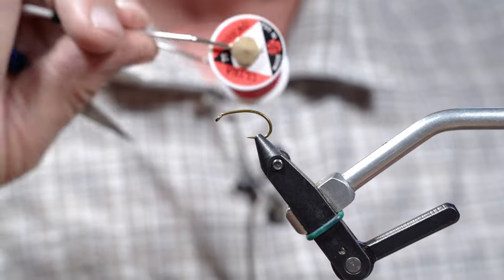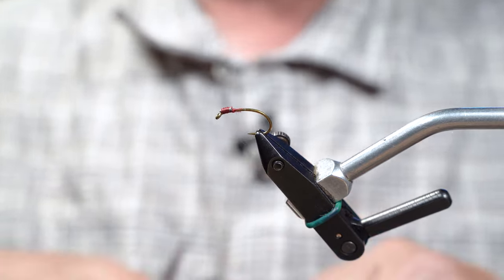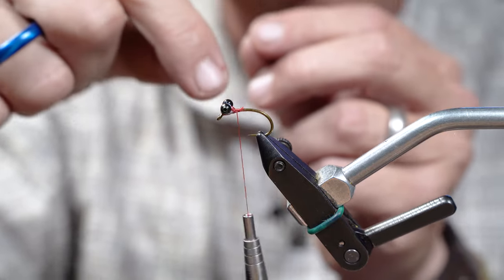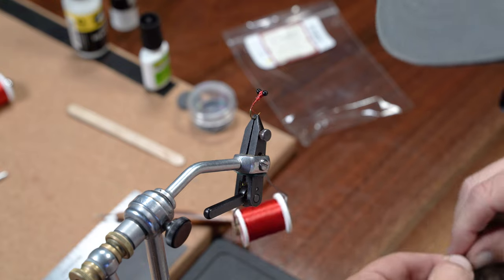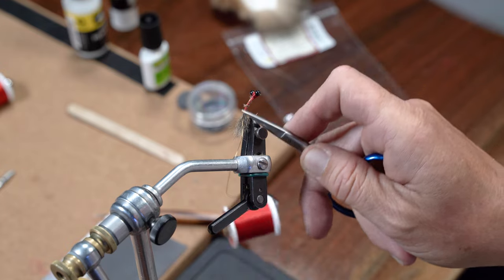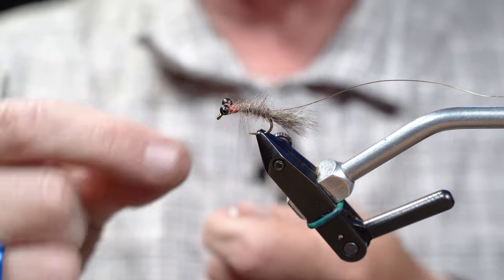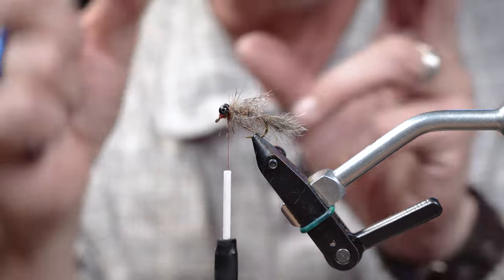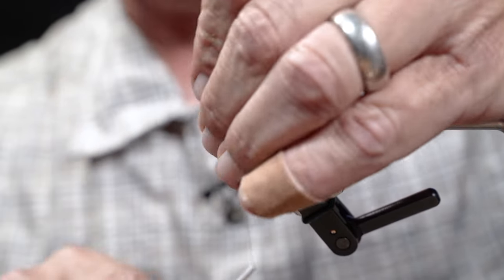H.V.R.T. Carp Fly | FLY TYING TUTORIAL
In this video, we sit down with Daryl of Nervous Water Flies and he shows us how to tie one of his new commercial carp patterns with Umpqua Feather Merchants: the H.V.R.T.
MATERIALS LIST: Daryl's H.V.R.T

HOOK: Tiemco 2457 (#8)

THREAD 1: 70 Denier Ultra Thread (Red)

THREAD 2: 140 Denier Ultra Thread (Red)

EYES: Bead Chain Eyes (Medium | Black)

LIFT KIT: 2 x .30 Lead Bars (Cut to 4mm)

GLUE: Loon Water-Based Head Cement

RIB: Ultra Wire (Brassie | Gold)

TAIL: Australian Possum

DUBBING: Hare's Ear Dubbing

COLLAR: Partridge Feather

SHOULDERS: Natural Fur Dubbing (Fox Squirrel)

WAX: BT's Dubbing Wax

FINISH: Zap-A-Gap